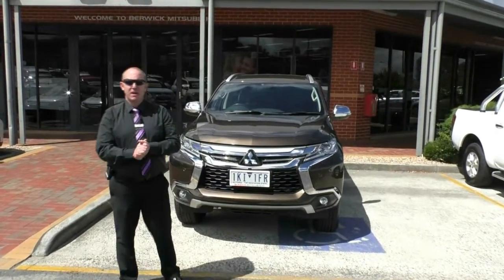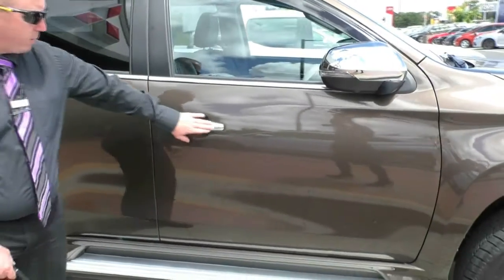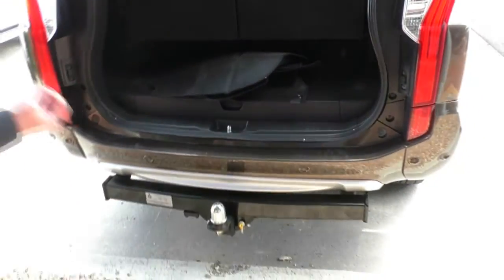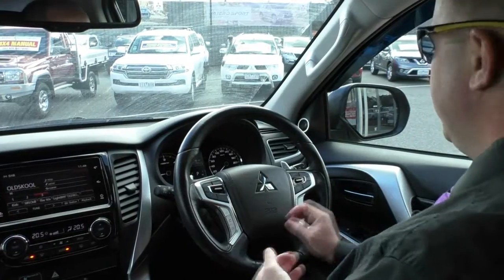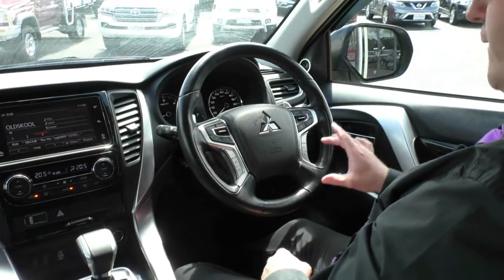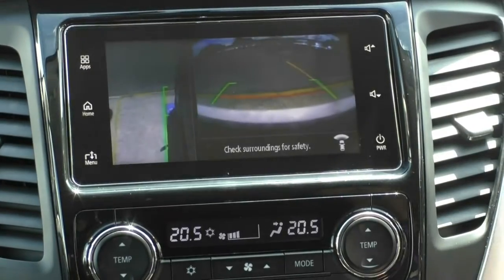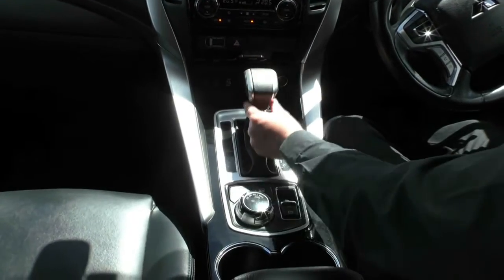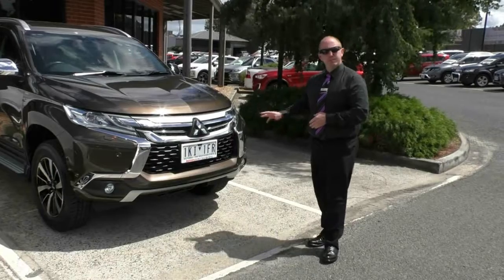B7834 - 2016 Mitsubishi Pajero Sport Exceed QE Auto 4x4 Walkaround Video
A video walkaround tour of the B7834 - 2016 Mitsubishi Pajero Sport Exceed QE Auto 4x4 Presented by Steven Simmons Used Car Sales at Berwick Mitsubishi,